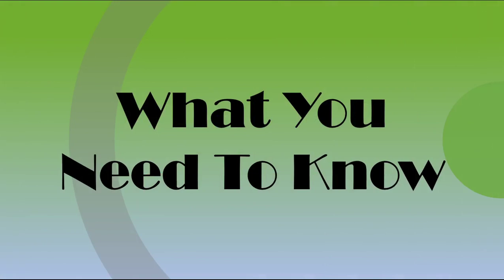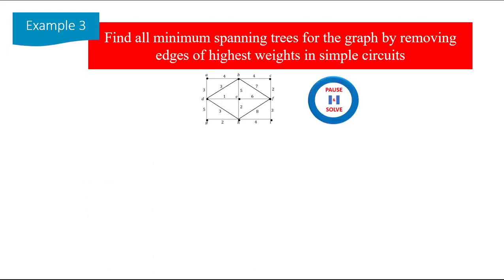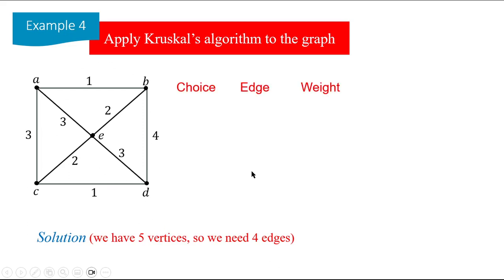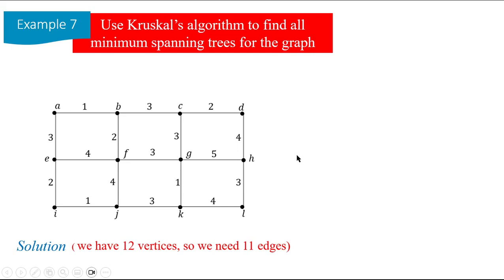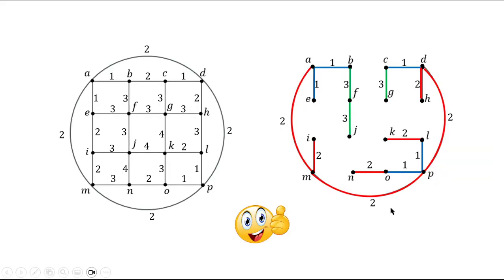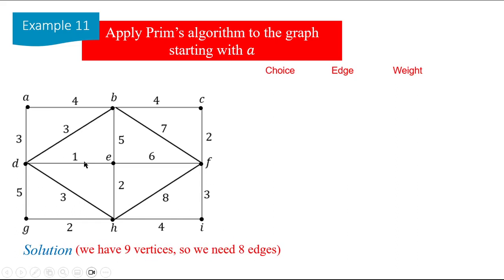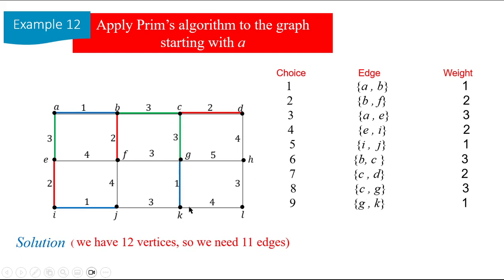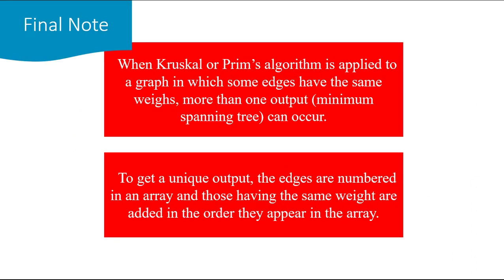Kruskal and Prim's Algorithms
Kruskal and Prim's algorithms for finding minimum spanning trees are introduced.